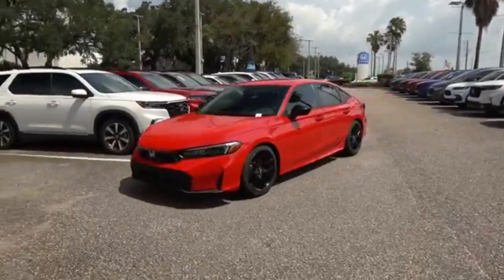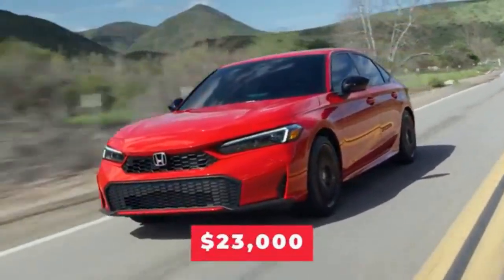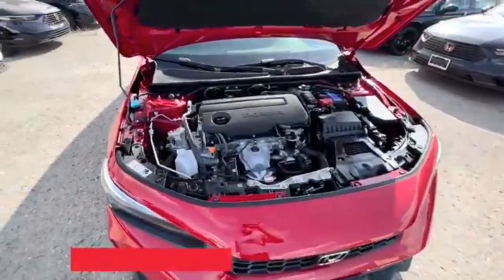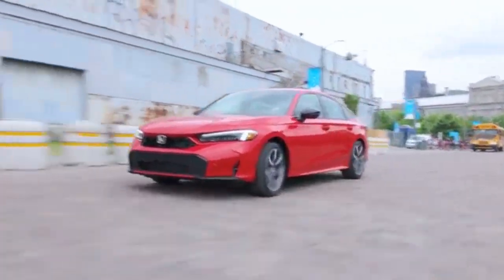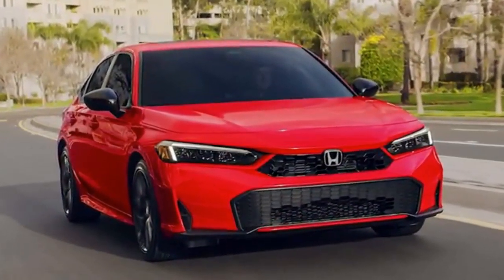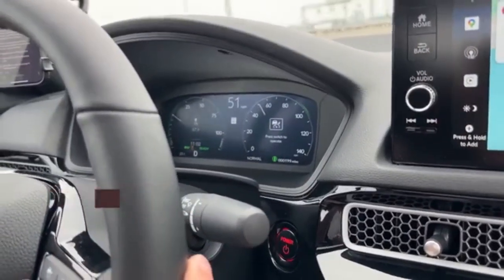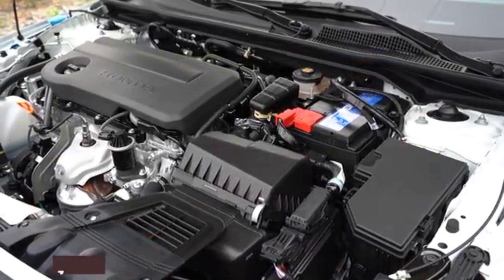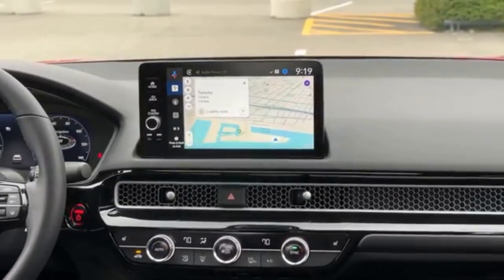2025 Honda Civic The Ultimate Evolution – A Comprehensive In Depth Review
Get ready to experience the 2025 Honda Civic like never before! In this detailed review, we dive deep into every aspect of the new Civic, from its sleek design and cutting-edge technology to its enhanced performance and driving dynamics. Discover why this model stands as the pinnacle of Honda's innovation and evolution. Whether you're a longtime Civic fan or a newcomer, this review will give you everything you need to know about the 2025 Honda Civic – the most advanced and exciting version yet!